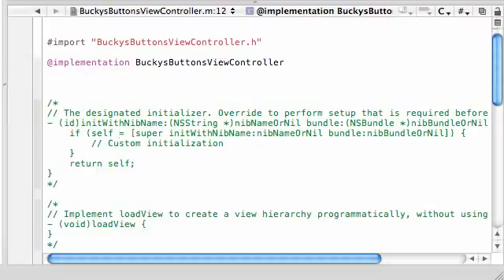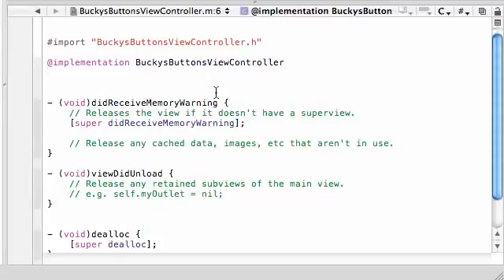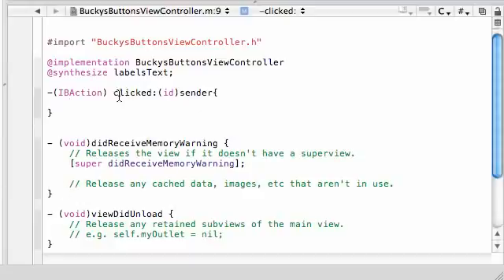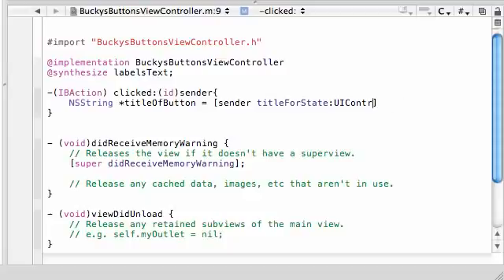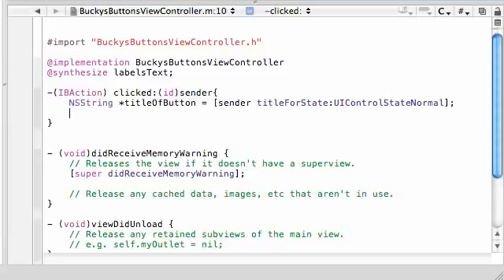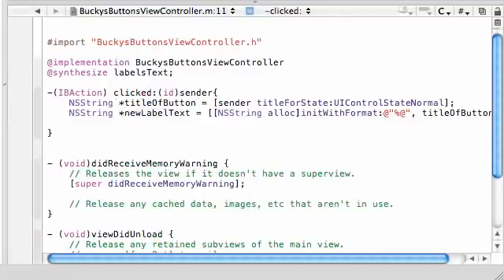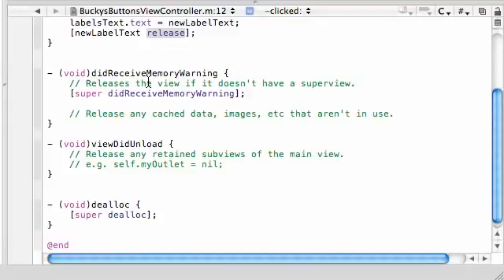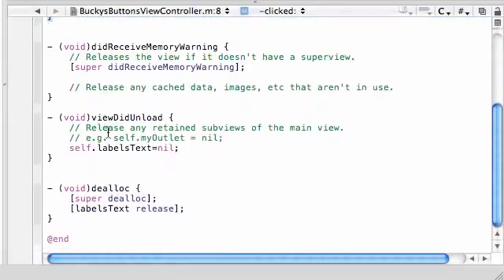iPhone Development Tutorial 5 Oh Yea, Coding the Action Methods